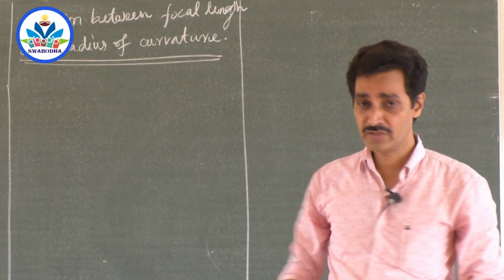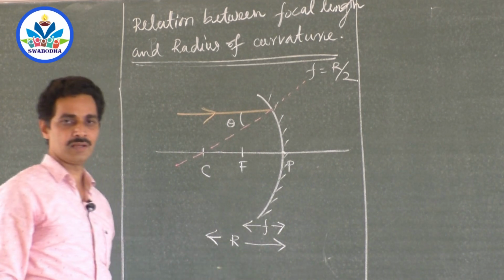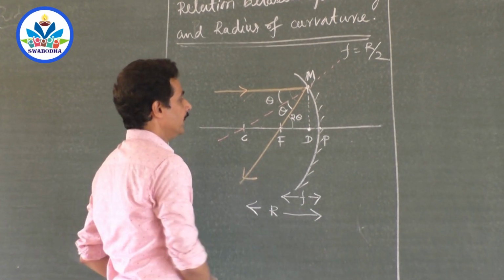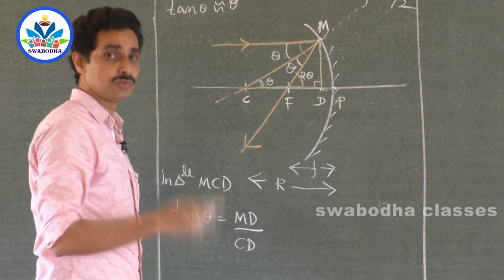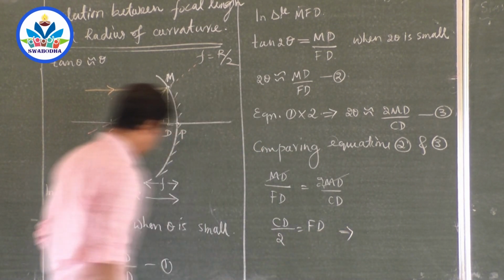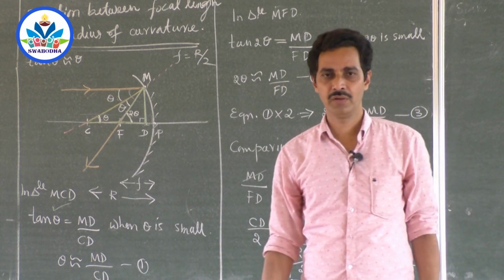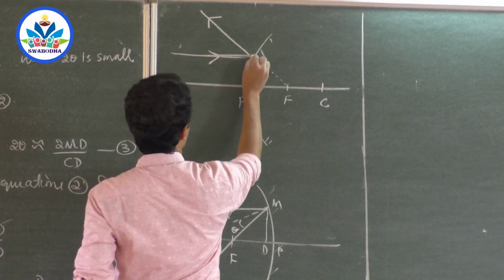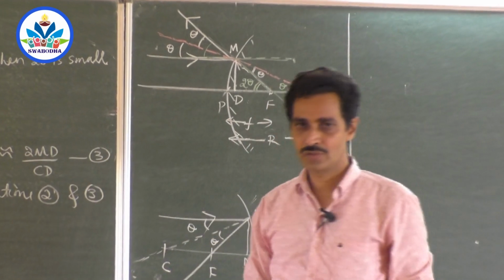Physics Ray Optics 3 Relation between f and R By Prof. Harish Shasthri